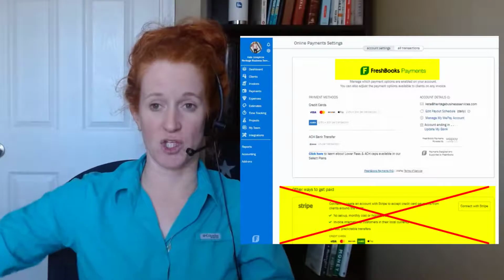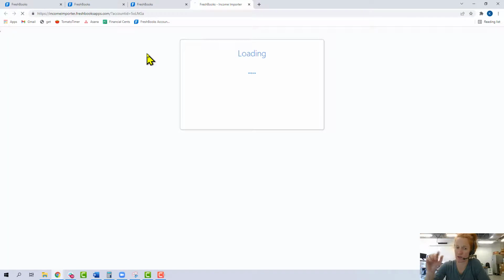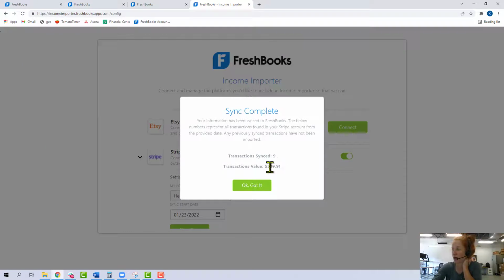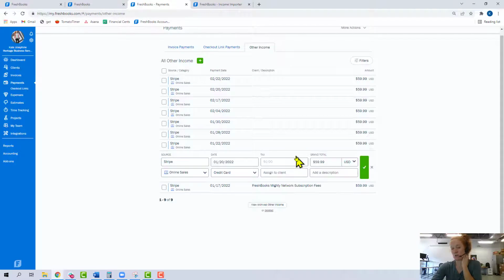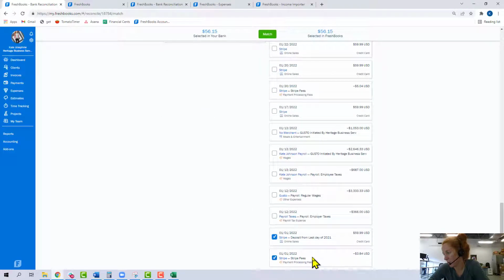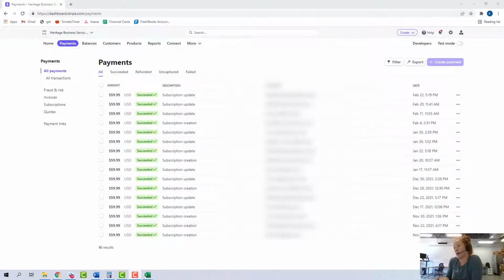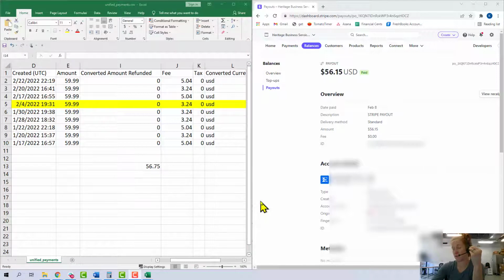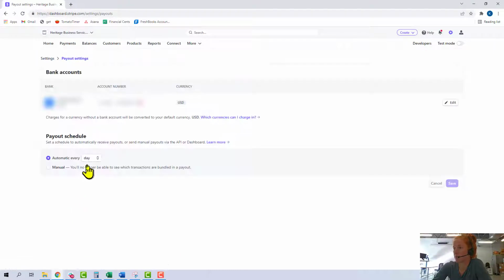Stripe, income importer, and FreshBooks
Use the Income Importer App to bring transactions in to FreshBooks

Time Stamps
01:29 Add Income Importer Integration to FreshBooks
02:32 Sync Stripe data with FreshBooks
03:05 Find Gross Sales in Other Income Tab
04:09 Add or import Stripe Fees to Expenses Tab
04:51 Reconcile Stripe Transactions in FreshBooks
08:29 Change Stripe Payout Frequency